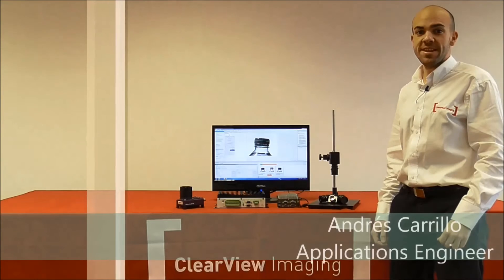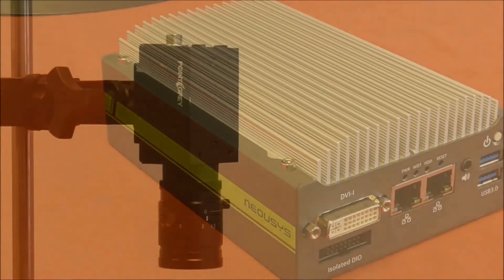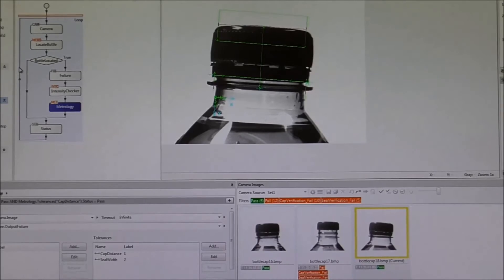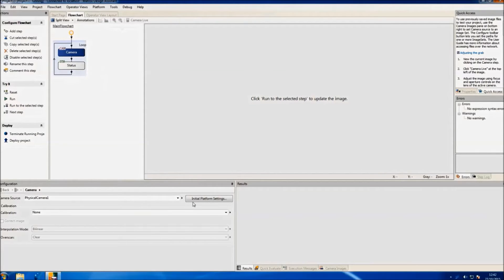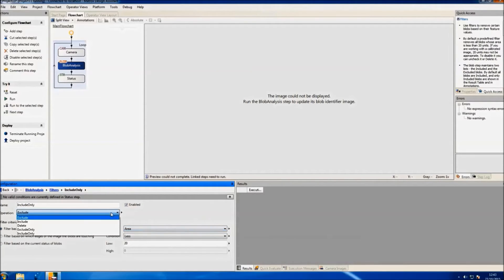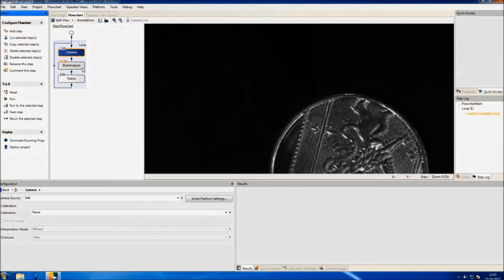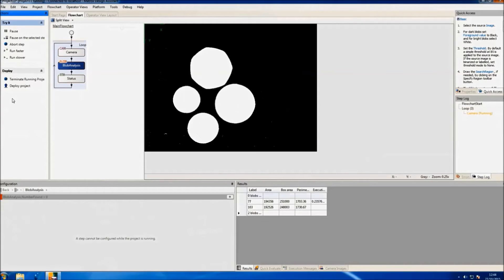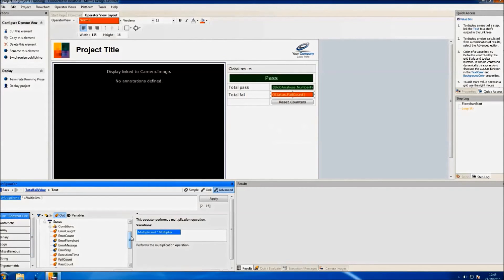How To Use Design Assistant 4.0 Video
In the first of a series of 'How To...' videos, we take you through an overview of Matrox's Design Assistant 4.0, and introduce how it's flow-chart based interface makes deploying machine vision applications easy and intuitive.